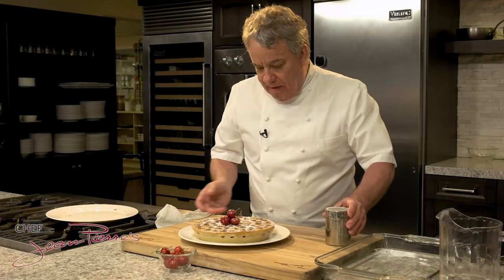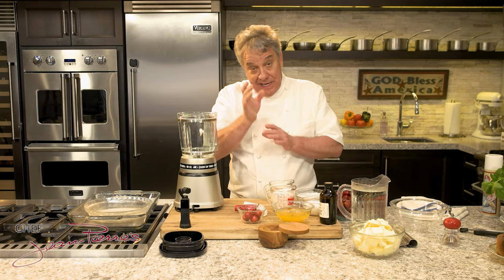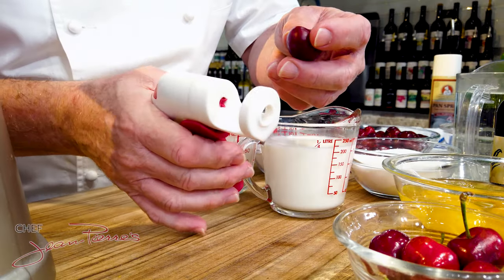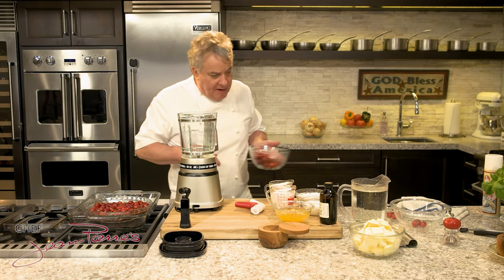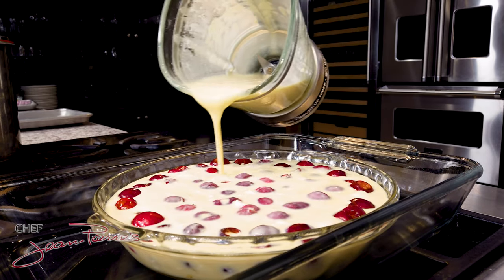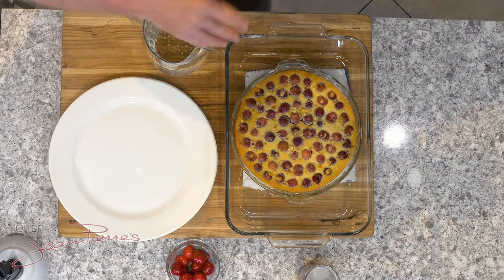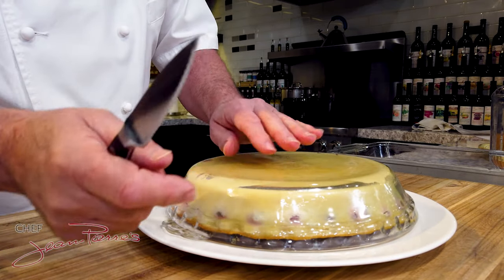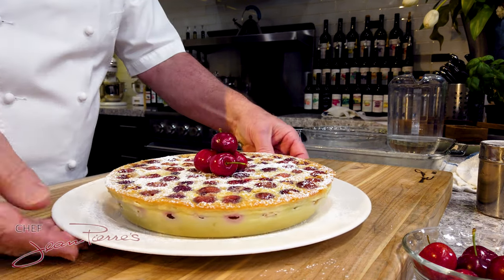Cherry Custard Pie (Clafoutis) | Chef Jean-Pierre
Hello There Friends, Today I'm going to make a Cherry Clafoutis! Call it whatever you want, Cherry Pie, Cherry Custard Pie, Clafoutis. No matter what you call it, it's delicious! My mom used to make this Clafoutis for me when I was a kid and I always loved it. I'm sure you will love this Cherry Pie too!

Cherry Pie
The Best Cherry Pie
Cherry Clafoutis
Clafoutis
Cherry Custard Pie